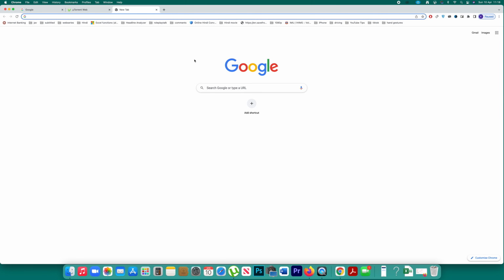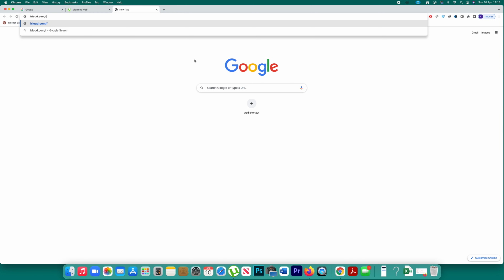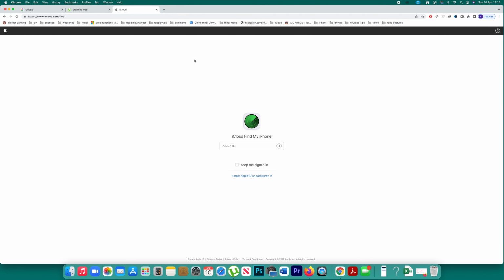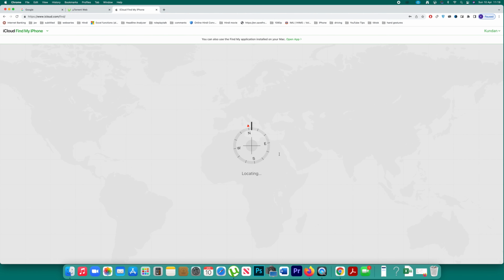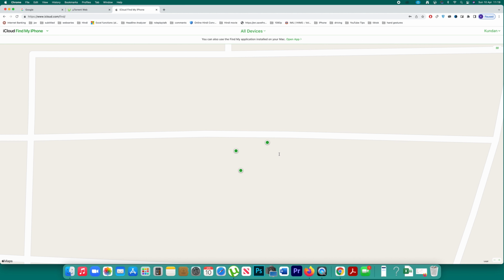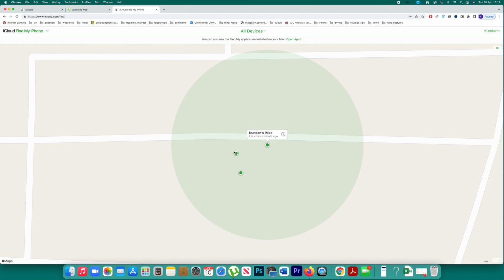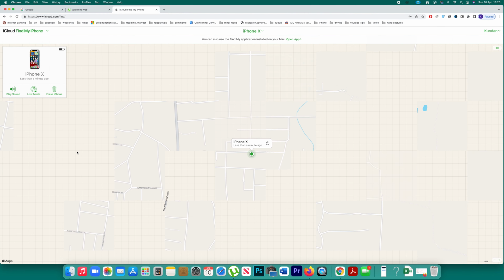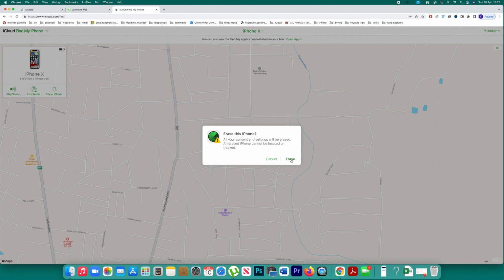How to Erase a Locked iPhone Using a Computer If your Forgot the Passcode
In this video today we will see How to erase a locked iPhone using a computer if you forgot the passcode. You can use website to locate your device and then erase the iPhone. For this one you should be logging into iCloud website using your apple id that you have used in your iPhone.